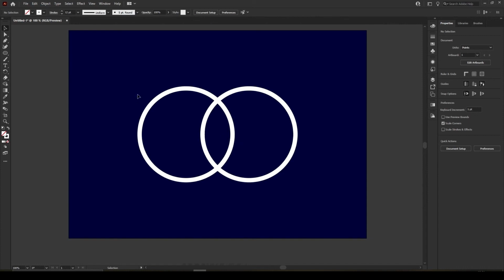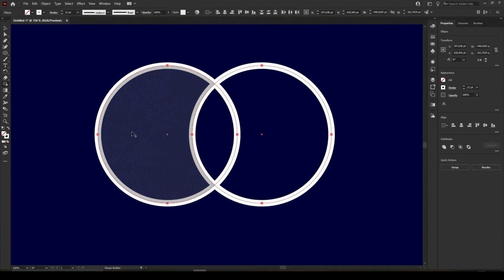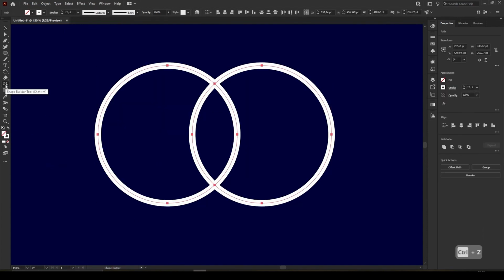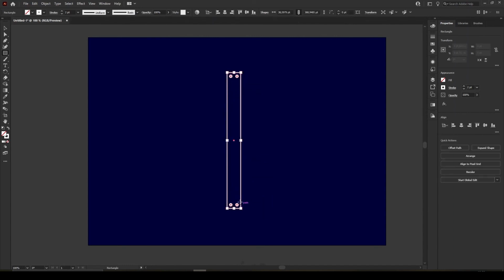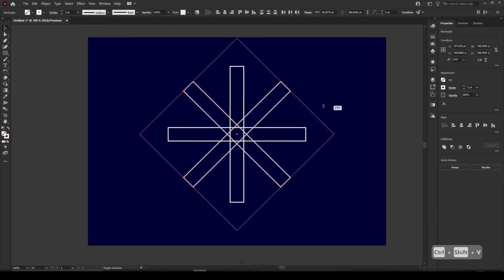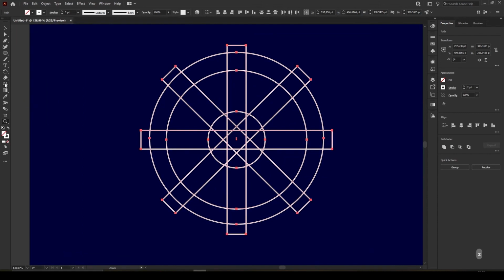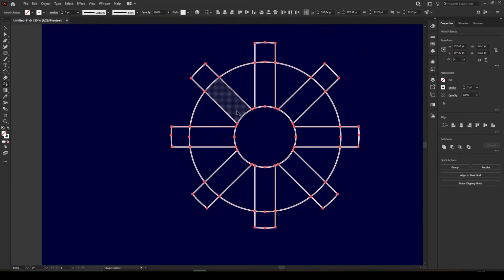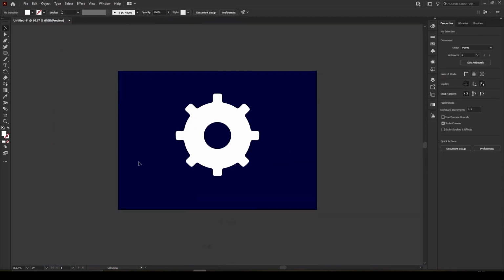Adobe Illustrator for Beginners - 11 - Learn How to Use the Shape Builder Tool | Free Course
🎨 Learn How to Use the Shape Builder Tool in Adobe Illustrator 🎨

In this video, we'll dive into how to use the Shape Builder tool in Adobe Illustrator! This powerful tool allows you to combine, subtract, and cut shapes easily. We'll also show you how to create a gear using simple rectangles and circles, demonstrating the practical applications of this tool. Whether you're a beginner or looking to enhance your Illustrator skills, this tutorial will guide you step by step through the process. 🚀

⏱️ Time Stamps:
00:05 - Introduction
00:24 - What is the Shape Builder Tool?
00:35 - Combining Shapes with Shape Builder
01:01 - Subtracting Front Shapes
01:19 - Creating Cuts and Dividing Shapes
01:29 - Drawing a Gear Using Rectangles
02:00 - Adding Circles and Completing the Gear
02:30 - Finalizing the Design & Tips for Better Results
02:58 - Conclusion and Wrap-Up

💡 Key Topics:

Shape Builder tool Adobe Illustrator
Combining and subtracting shapes
Creating gears and designs
Illustrator tips for beginners

Learn to use Adobe Illustrator from scratch with this free course! We start with the Illustrator interface and cover topics such as creating documents, adjusting color and size settings, drawing illustrations, creating patterns, and applying effects. This course guides you step-by-step, ensuring you can use Adobe Illustrator confidently, even without prior experience. By the end of the course, you'll know how to express your creativity and design impactful graphics in Illustrator!

Let us know your thoughts or questions in the comments section below!